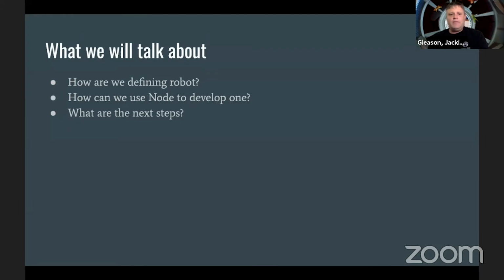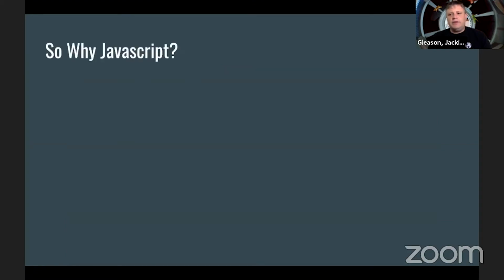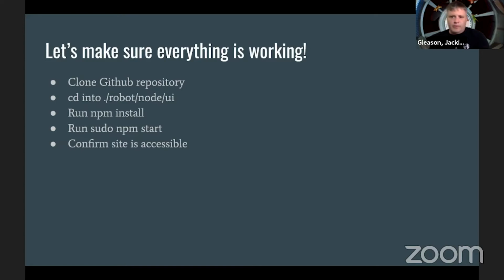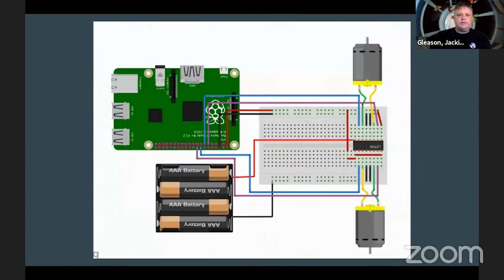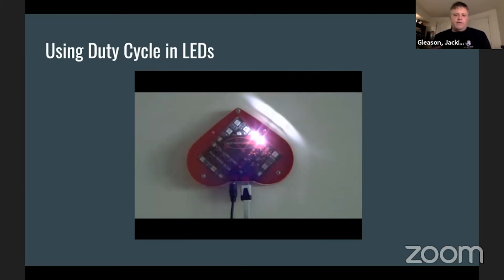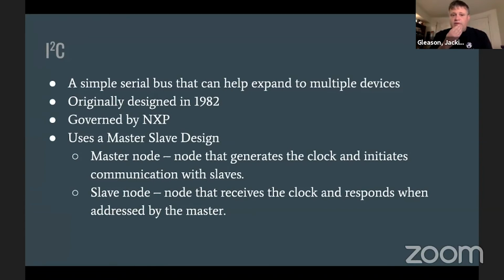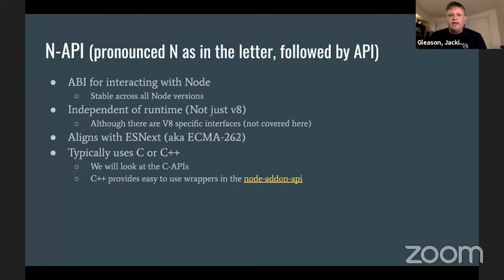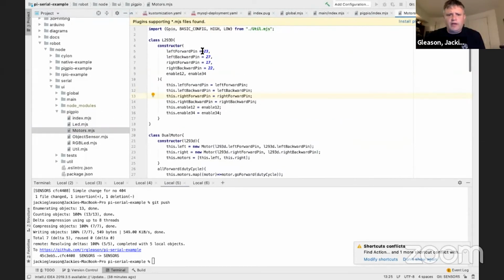Robotics + Node with Jackie Gleason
Recorded June 17, 2020 on ColumbusJS

We live in a builder’s paradise, a world of 3d printers and massive batteries. One where amazing products such as Arduino and Raspberry PI provide amazing abilities. Now imagine doing all of this in Javascript! We will use Node to call native C modules that can communicate directly to GPIO pins. We will also look at how libraries such as node-serial can be used to easily communicate with Arduinos and other platforms. All of this will follow the pi-serial-example github project. So join us and learn how to embrace our robotic overlords.